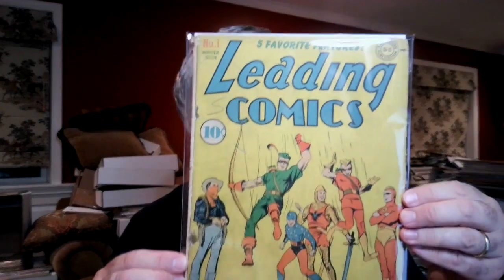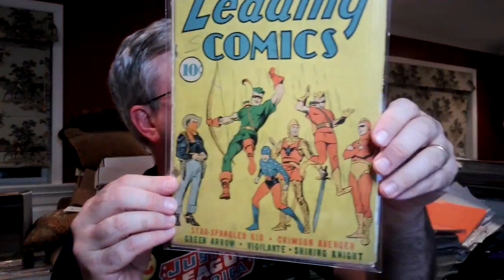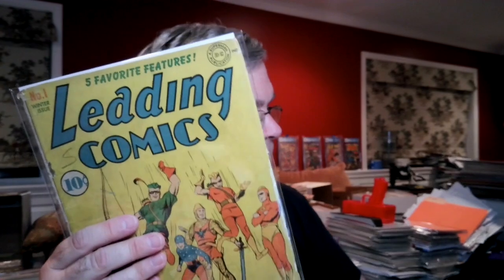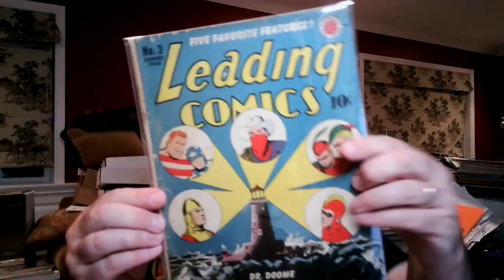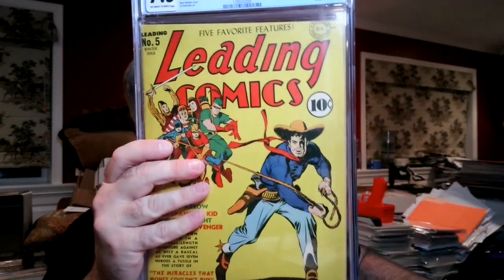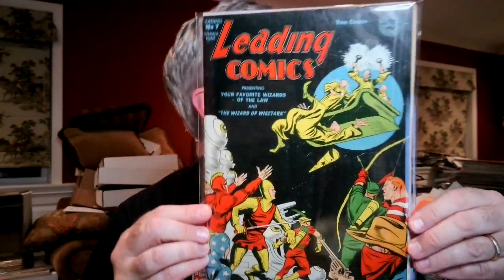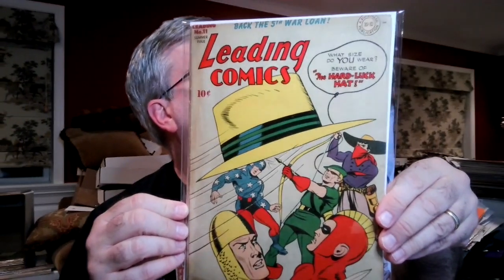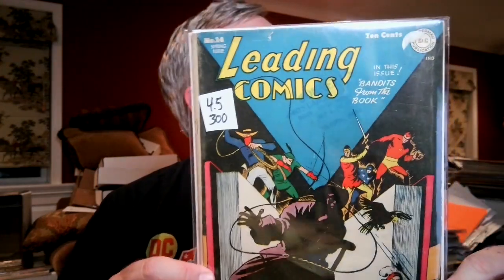I Completed a Golden Age Run of Leading Comics, Taking a Look at the Series.